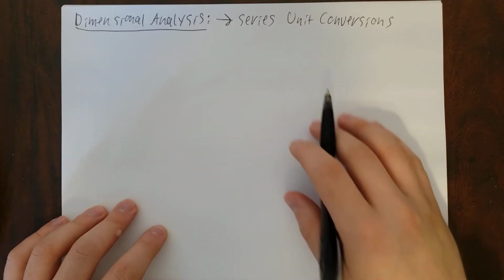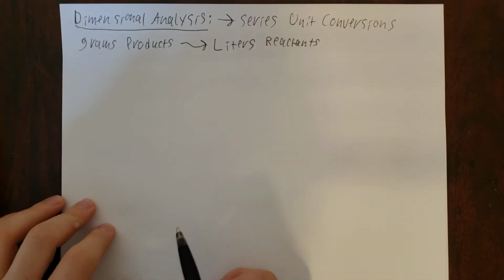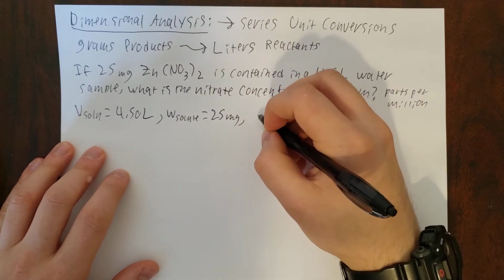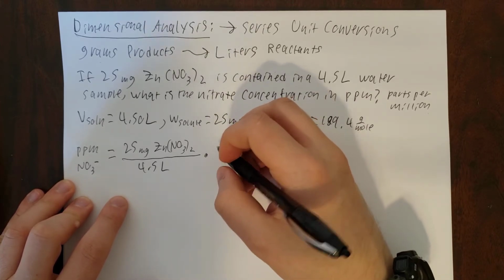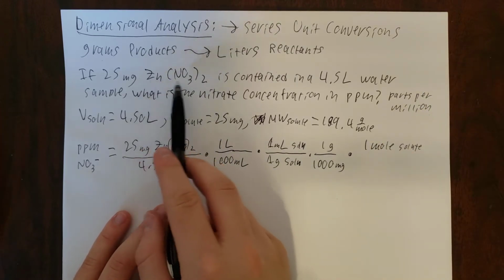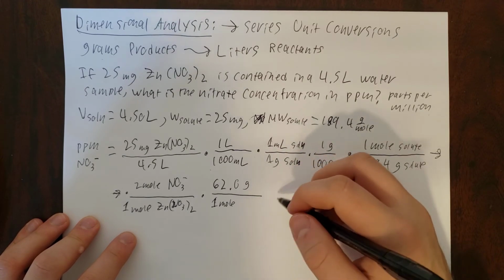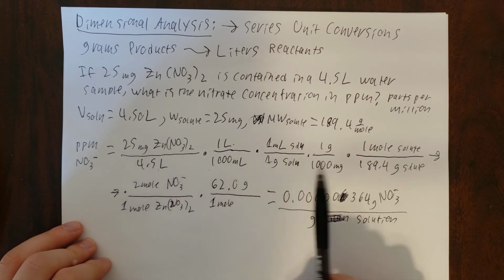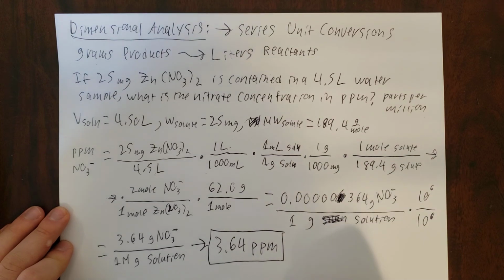Dimensional Analysis (Chemistry ASMR)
Hey everyone! Tonight's video is on dimensional analysis and an example walkthrough.

Always if you have a suggestion or think I got something wrong please comment so I can improve/update the video.